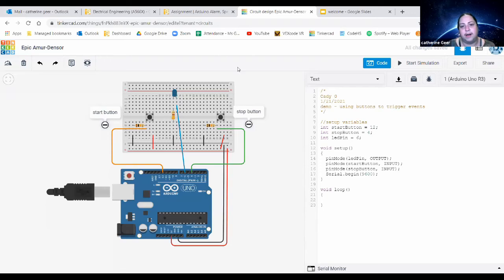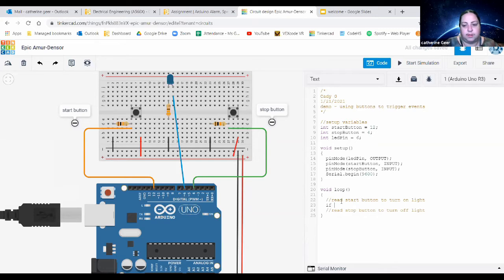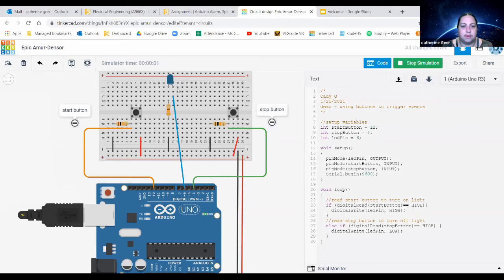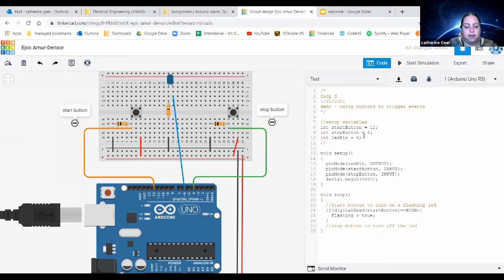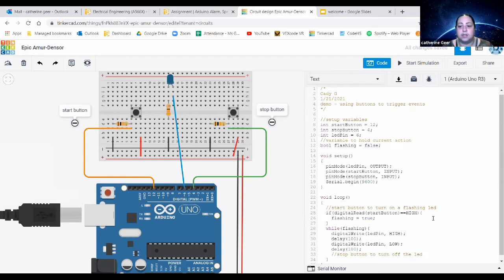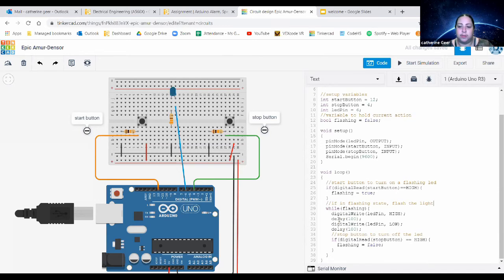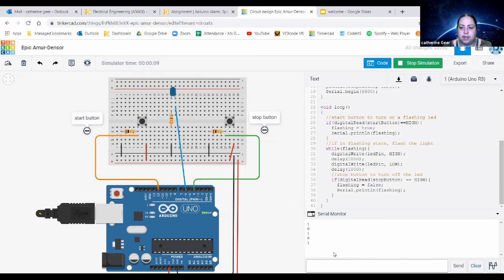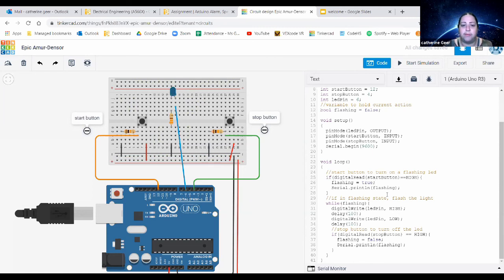Using a state variable in Arduino with TinkerCAD circuits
Use two inputs to change in and out of a set of actions using a variable to track which state to be in.